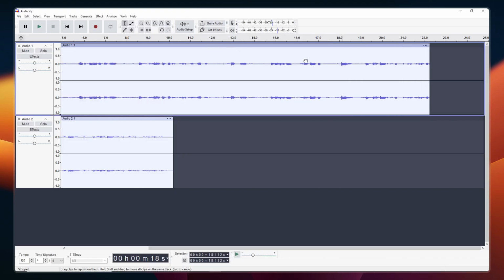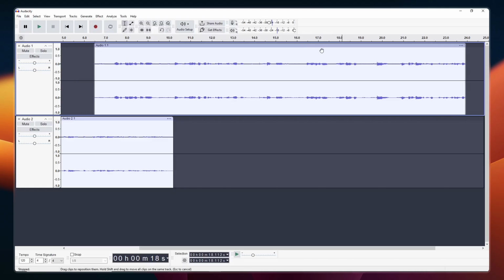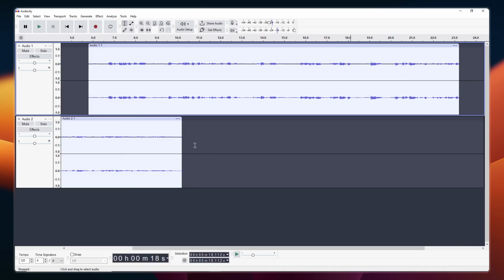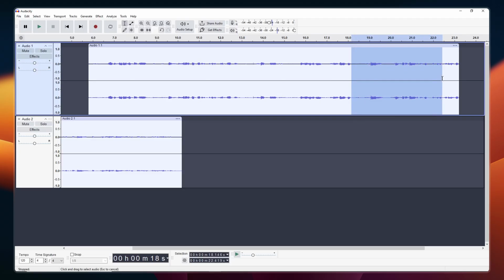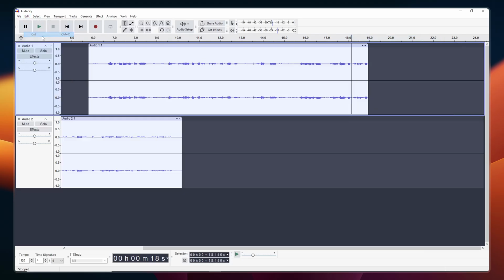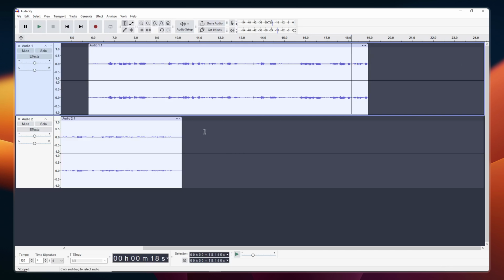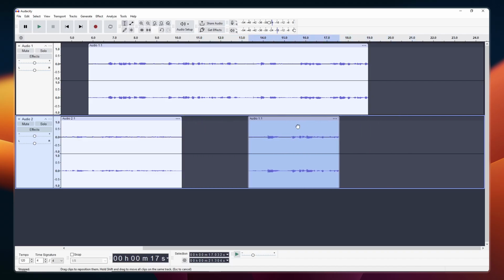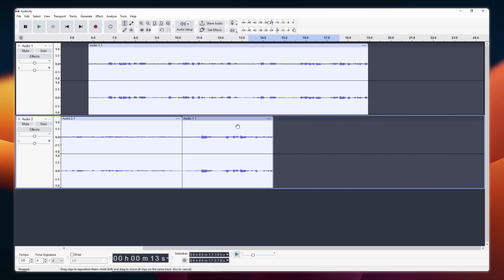How To Move Audio Clips And Sound Tracks In Audacity | Tutorial 2026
By the end of this video, you’ll know how to move audio clips in Audacity, shifting sound tracks within Audacity, relocate audio sections in Audacity, dragging audio around in Audacity, rearrange sound clips Audacity tutorial, positioning audio tracks in Audacity, adjust audio clip placement Audacity, change audio track order Audacity, moving multiple audio clips Audacity, tutorial to move sound in Audacity, how to shift audio track position, rearranging sound clips in Audacity